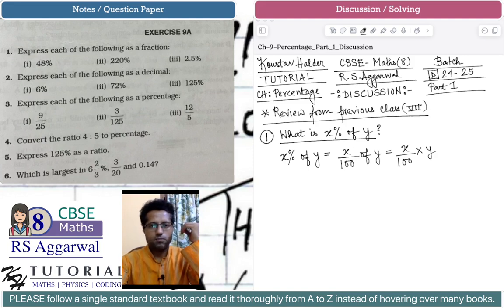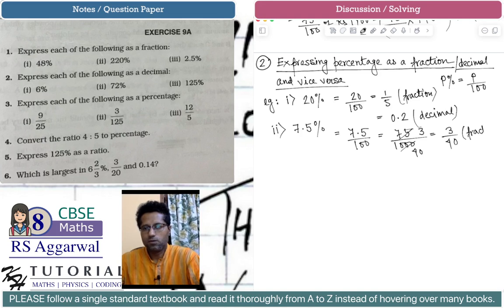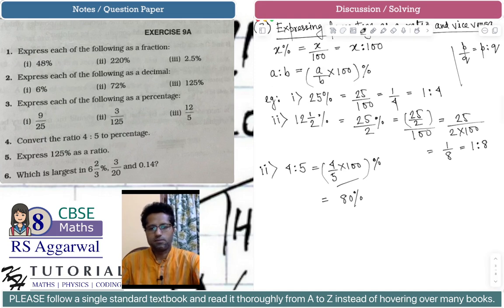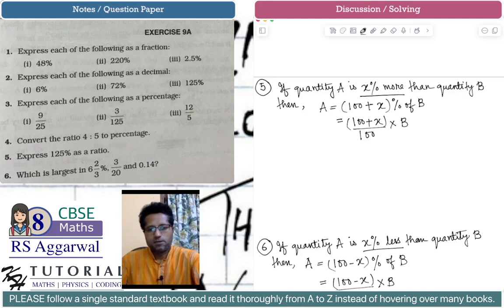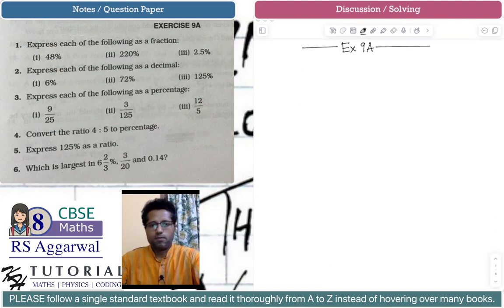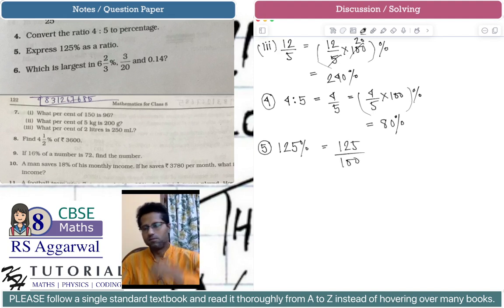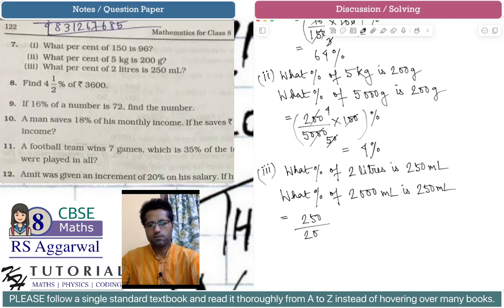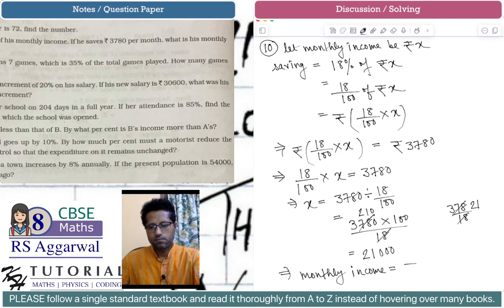CBSE Maths 8 | Percentage | Part 1 | Review from Class 7 and solving Ex-9A Q1 - Q10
Hello my dear students of class 8 !!! In this video I have discussed about concepts already learned from previous class on the chapter of Percentage with some problem solving from Ex-9A from the textbook of author RS Aggarwal. I hope this video will be beneficial to you.